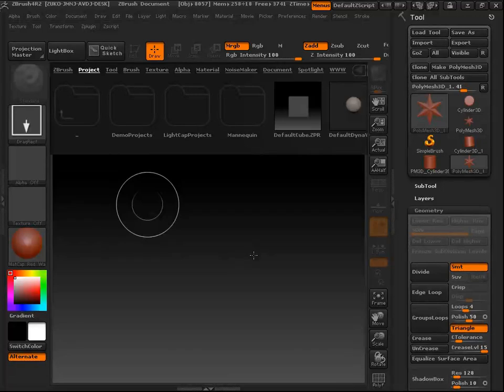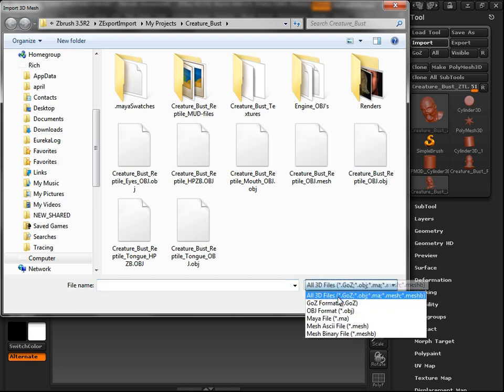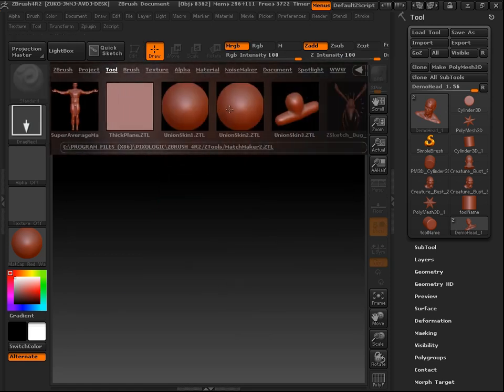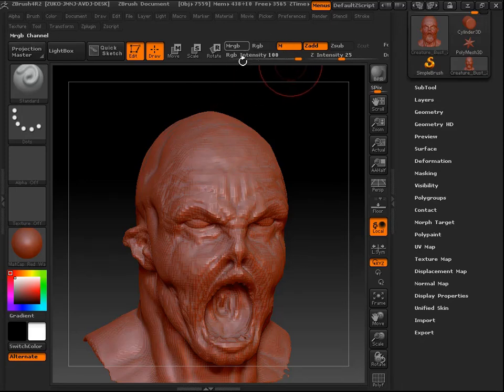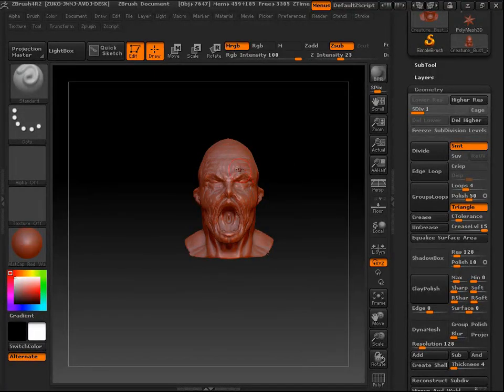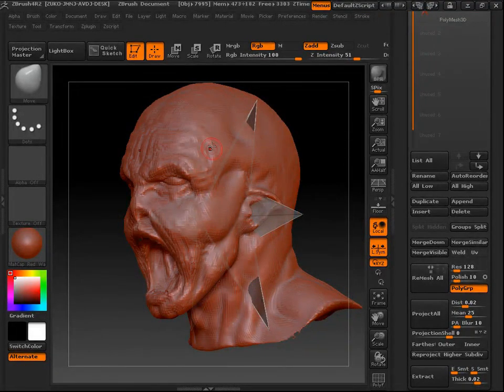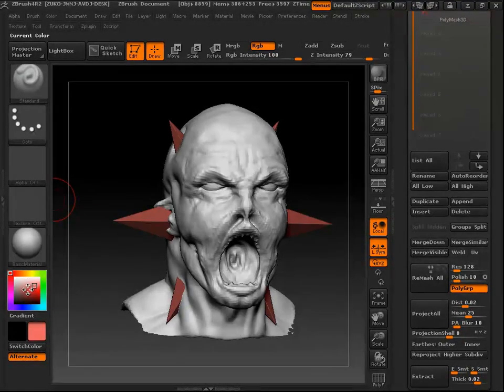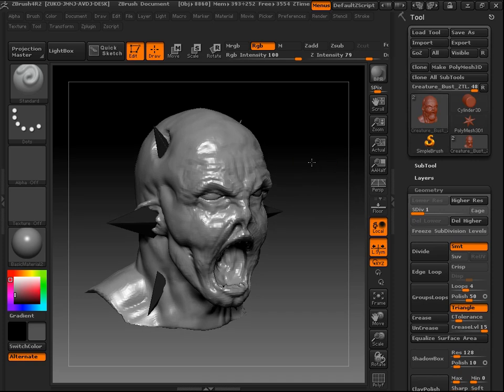Z Brush Basics - Lesson 1 of 10 - Introduction To Zbrush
ZBrush Basics - Lesson 1 of 10 - Introduction To Zbrush

In this first of lessons, I will be introducing you to Zbrush and will cover navigation and mesnus, as well as how to import and export and save your documents and tools.

Z Brush Basics is my free tutorial series made to introduce newcomers to ZBrush, a very powerful digital sculpting program. I am providing this as a courtesy to those who wish to learn about the program, and gain a basic understanding of it's functions.

I must emphasize the word "basic" here, as we will not be going in depth on a number of advanced features(that term is up to debate, but regardless). The foundation of this series is to get you associated with the basic tools and navigation of Zbrush. For advanced tools and techniques, you can view a number of alternative sources, as well as other Youtube videos covering them. They are not difficult to find.

You may view the other videos on my Youtube page, as well as my various speedsculpts.

*Please excuse my nervousness, as this is my first tutorial - also sorry for the bad audio!